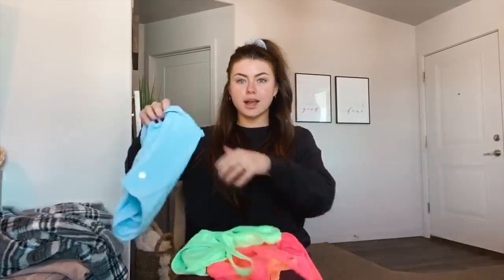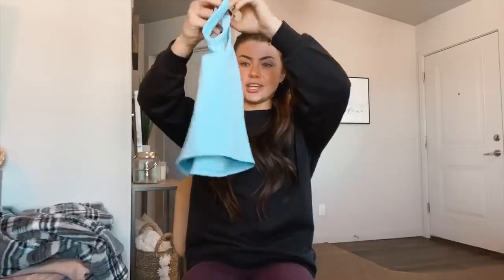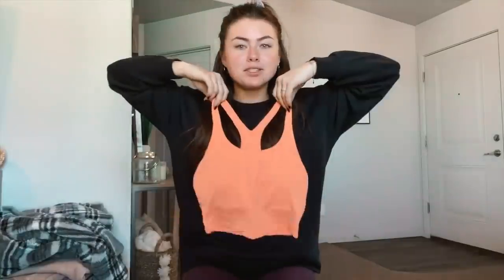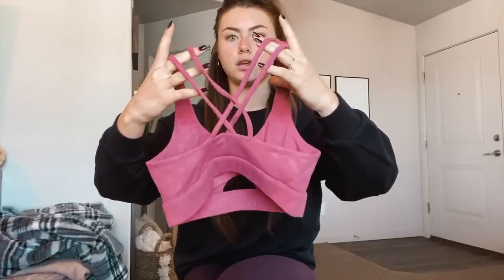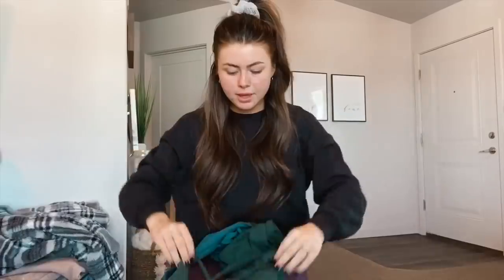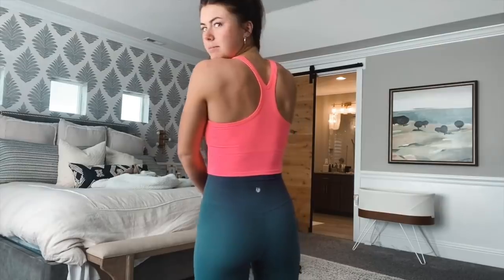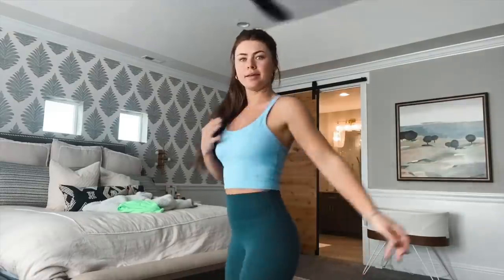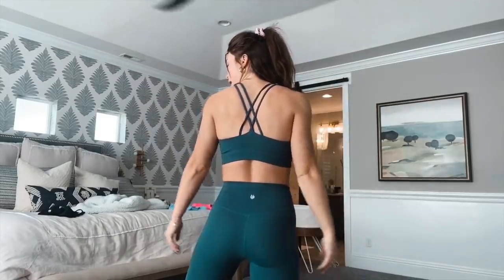FLEXLIVING X JENSEN COLLECTION!! *TRY ON HAUL!*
Jensen did a collaboration with Flexliving!! In this video she talks about the backstory, the process, and then does a try on haul for you!! You can now purchase these items using this